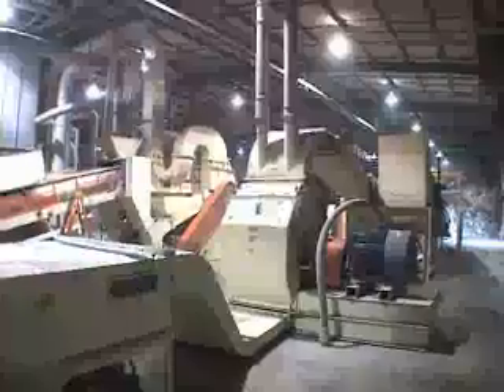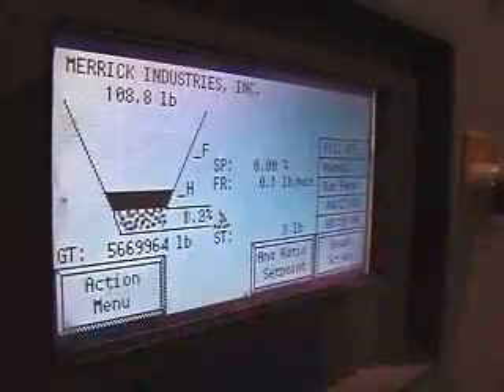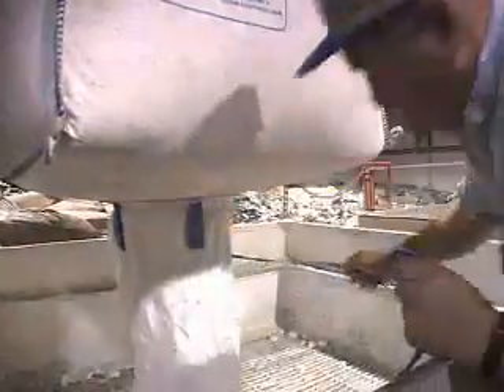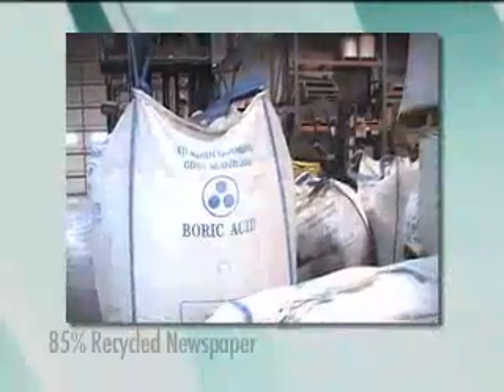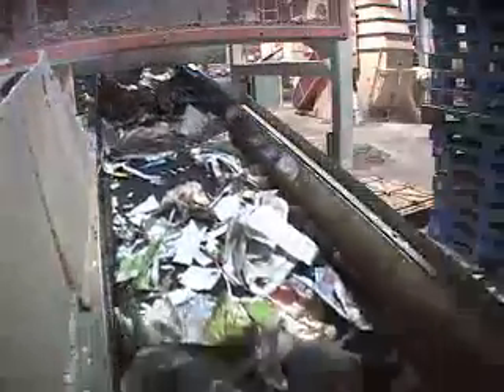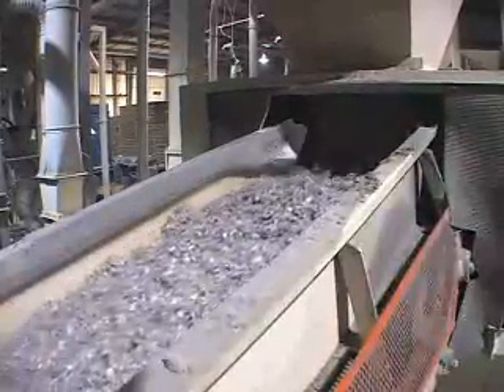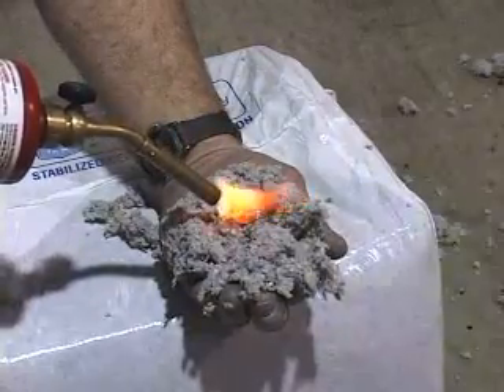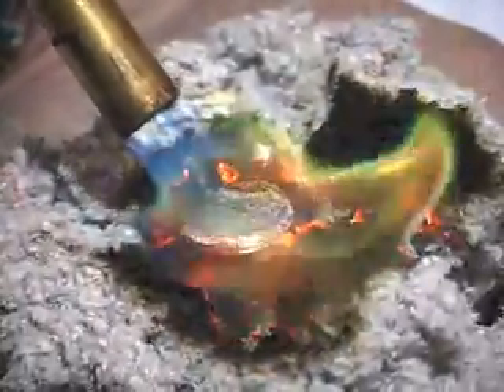Cellulose Insulation Production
The Cellulose Insulation Manufacturers Association provides a look at how cellulose insulation is manufactured.  Cellulose insulation is the the most environmentally friendly insulation on the market today.